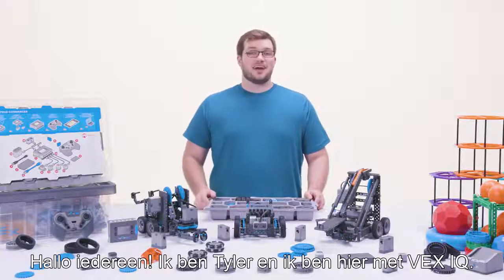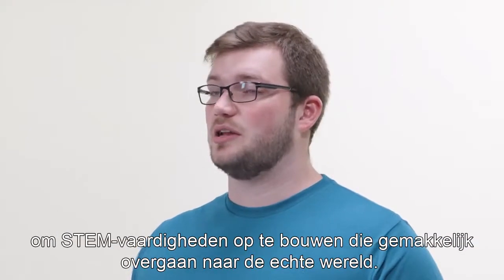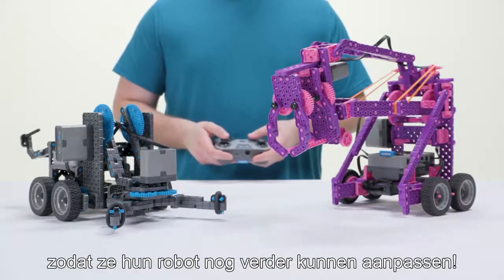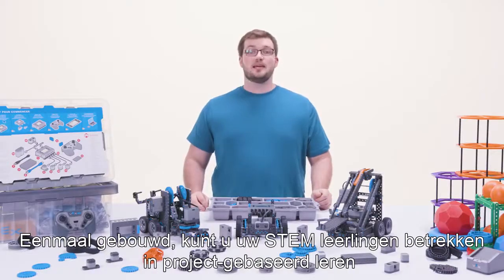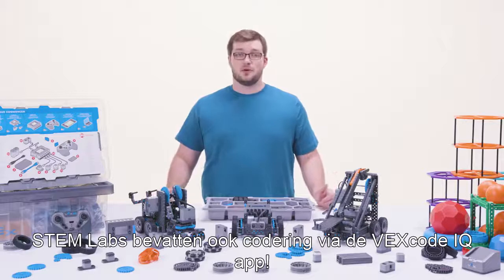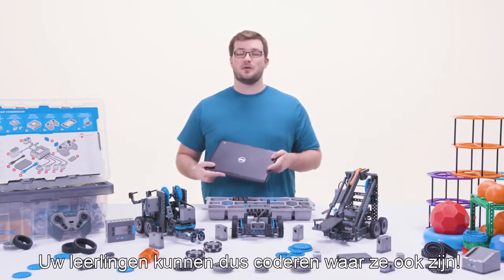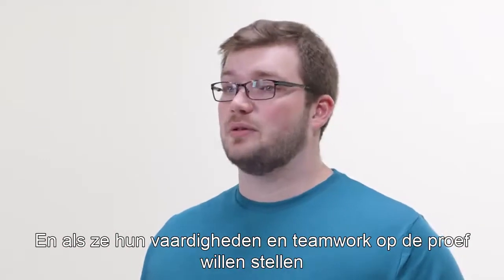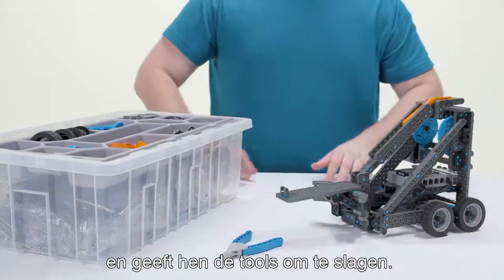VEX IQ | Robot bouwpakket voor 10-14 jaar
VEX IQ is een programmeerbaar, in elkaar te klikken robotica systeem voor 11 -14 jaar.  Leerlingen kunnen de vertrouwde Controller met de voorgeprogrammeerde code gebruiken om robots direct na het uitpakken te besturen of ze programmeren in Scratch of C++ zodat ze autonoom werken.

VEX IQ Super Kit bevat:
- Meer dan 800 structurele en bewegingsonderdelen
- 4 Smart Motors
- 7 sensors: 2 Touch LED, 2 Bumperschakelaar, 1 Afstandssensor, 1 Gyrosensor, 1 Kleursensor
- Robotbrein
- Controller
- Batterijen
- Opbergbak en -lade voor het overzichtelijk opbergen van alle onderdelen

Willen jullie meer weten?